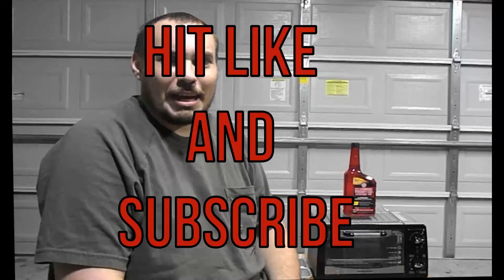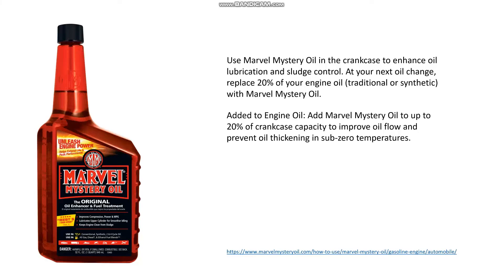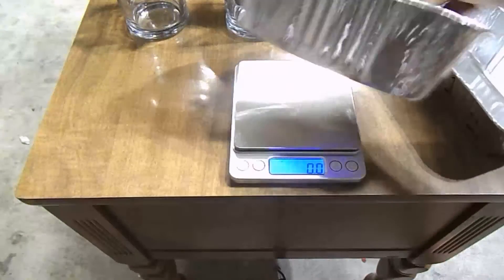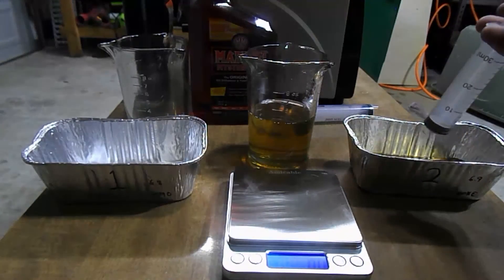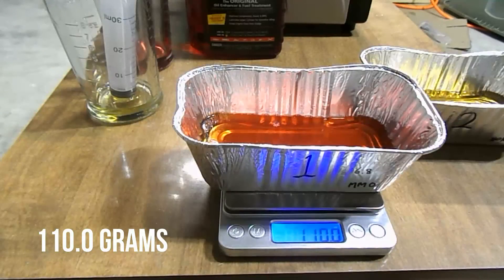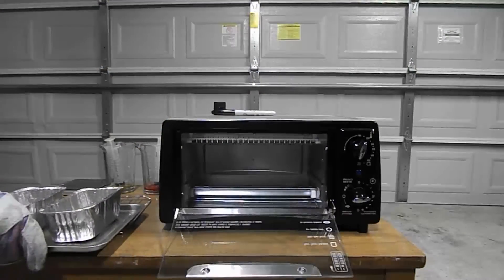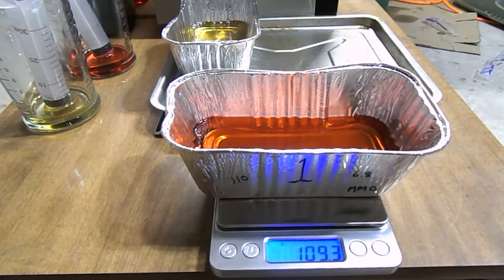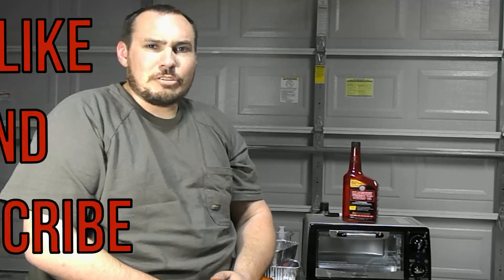Marvel Mystery Oil Evaporation Test and Review - MMO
This video will test whether or not Marvel Mystery oil evaporates, showing both the before and after of the test, as well as the results.  This will give you an idea of what it may do if you put it in your crankcase.